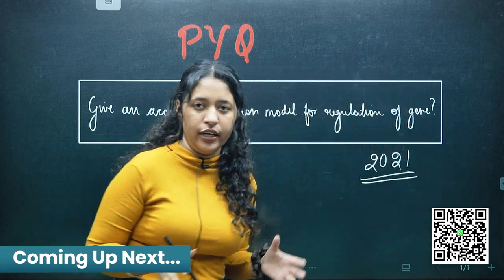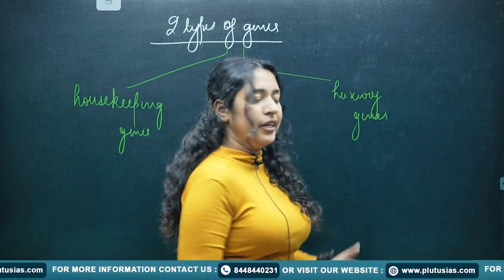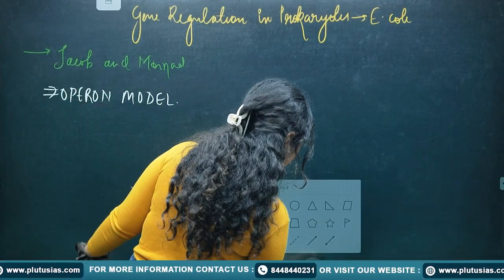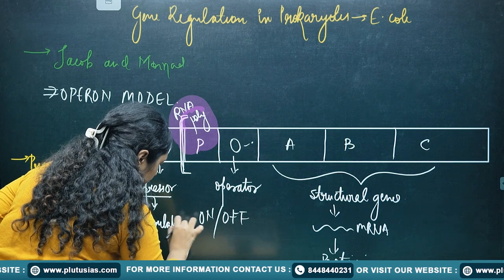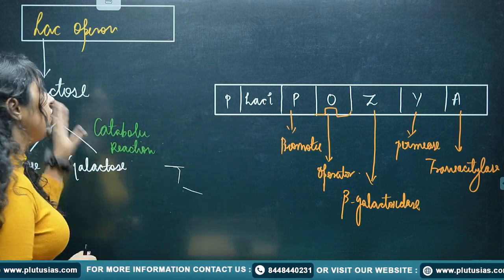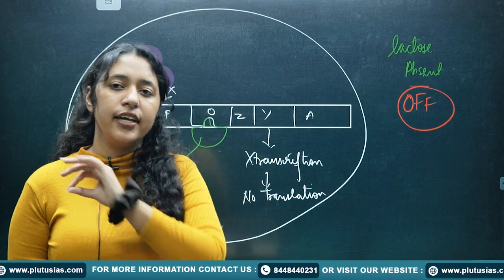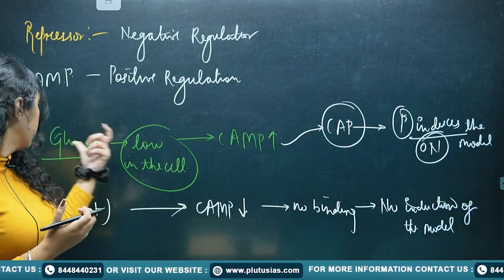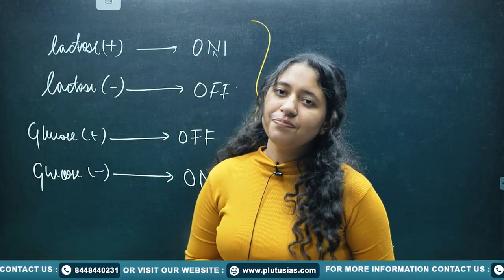UPSC Botany Optional PYQ Discussion Part 3 | Detailed Analysis | Crack Botany for UPSC CSE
Welcome to PLUTUS IAS! In this video, we continue our series on UPSC Botany Optional PYQ Discussion with Part 3. Join Khushmeet Kaur (M.Sc., Jamia Hamdard) as she dives deep into previous years' questions, providing insights and answering strategies essential for mastering the Botany optional subject.

This discussion will help you gain clarity on important topics, understand how to approach complex questions, and learn techniques to maximize your score in the UPSC CSE Mains Botany Optional paper.

UPSC - Botany Optional Lecture

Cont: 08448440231